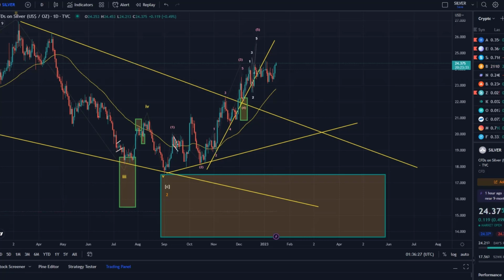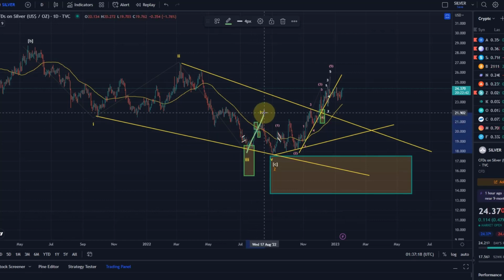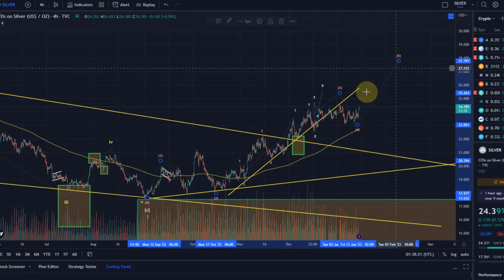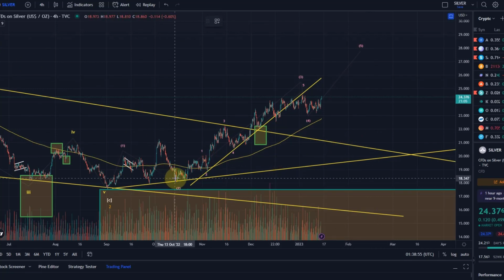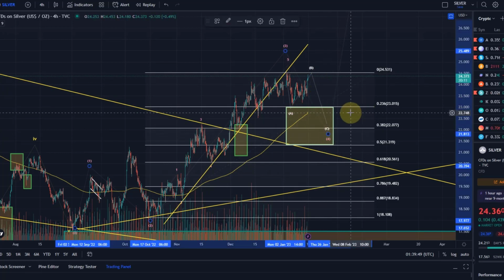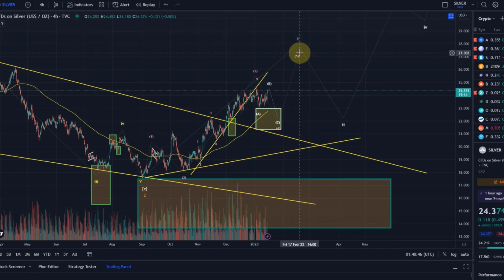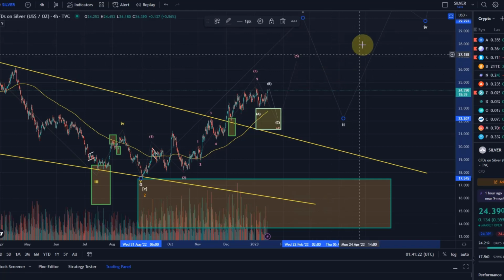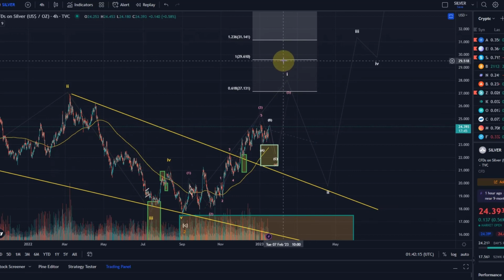SILVER Futures Technical Analysis Today - Elliott Wave and Price News, Silver Price Prediction!